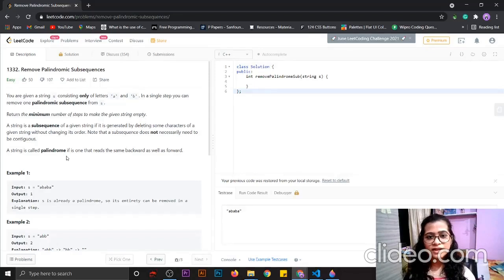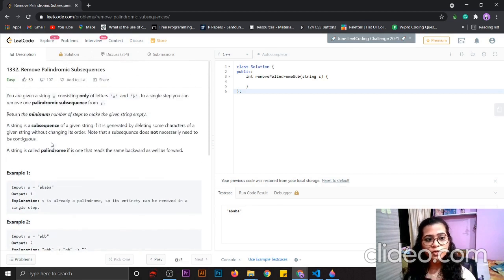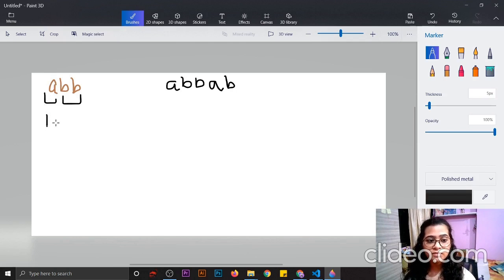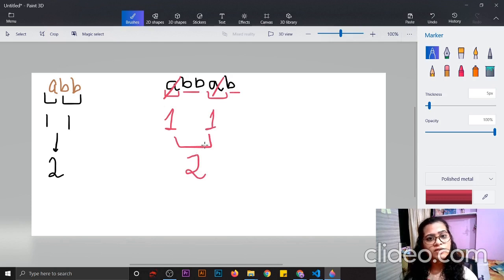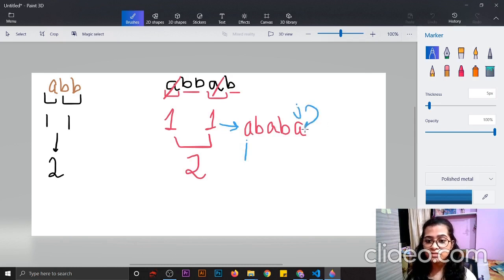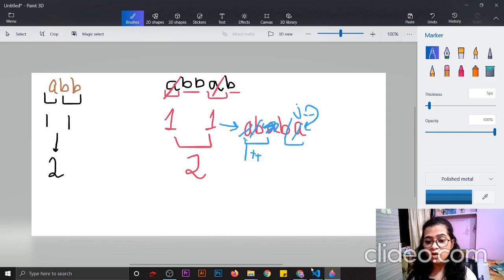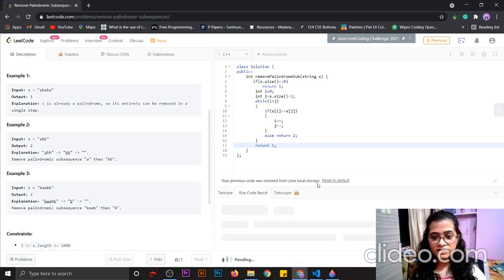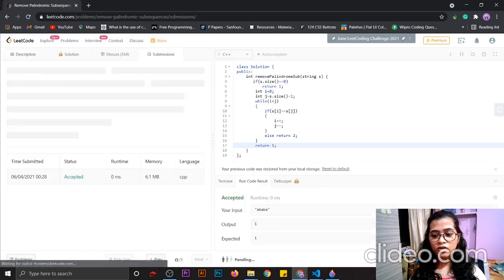Remove Palindromic Subsequences || Leetcode 1332 || C++ Solution